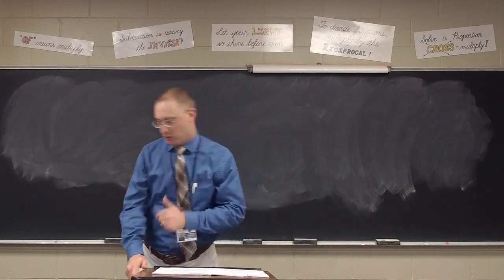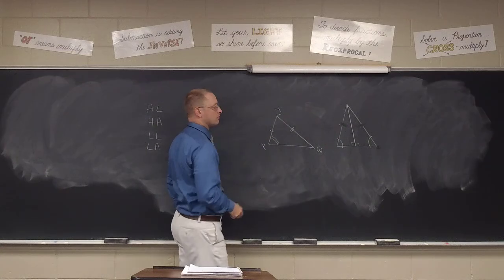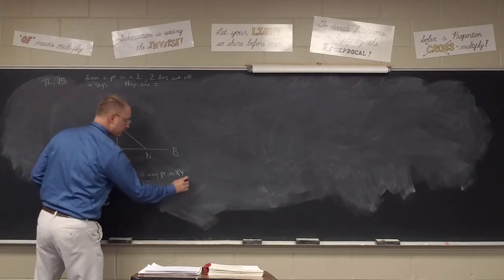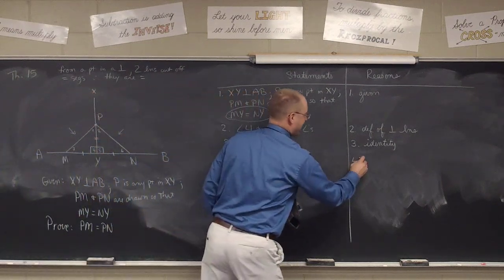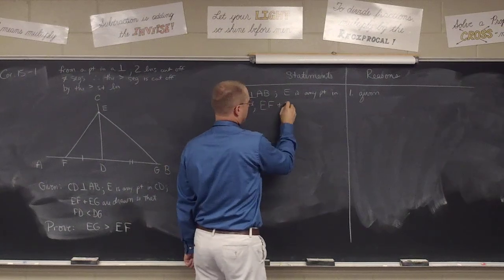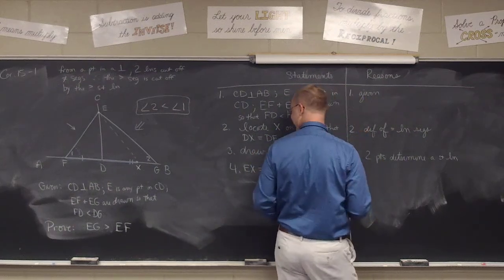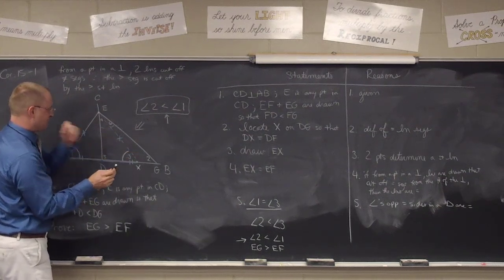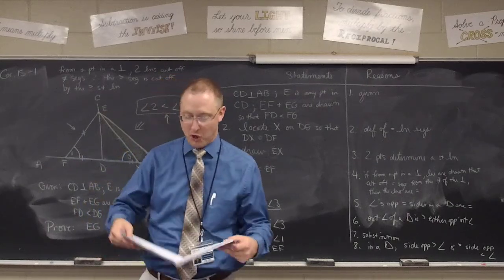Geometry Lesson 50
segments cut off from the foot of a perpendicular by lines drawn from a point in the perpendicular